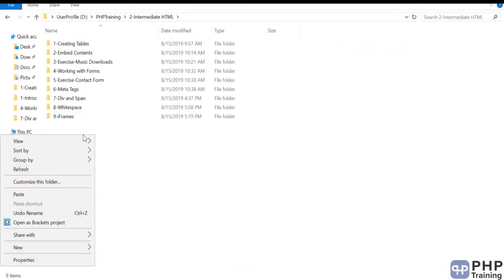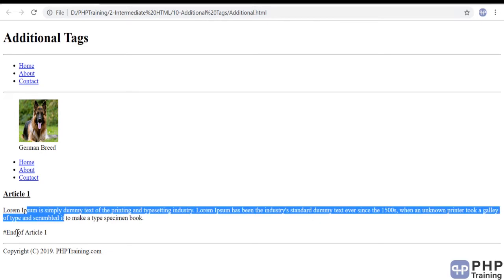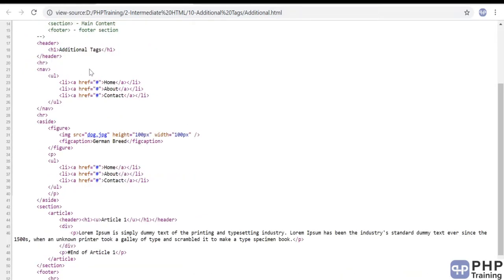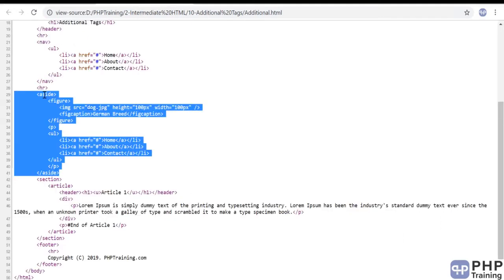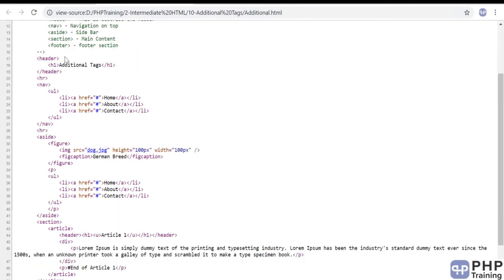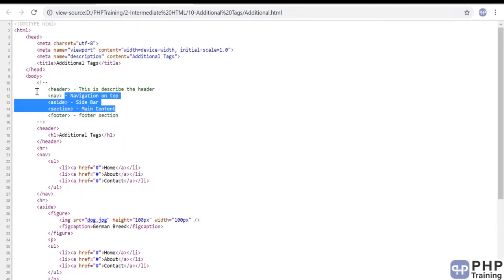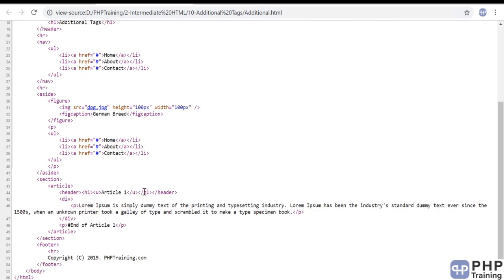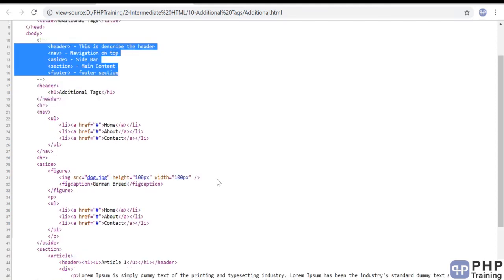039 Additional HTML Tags